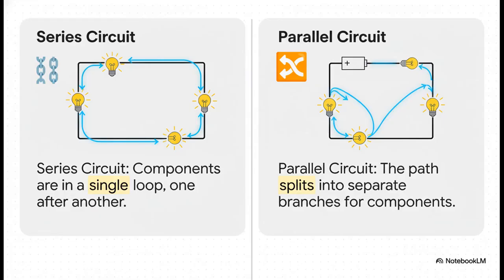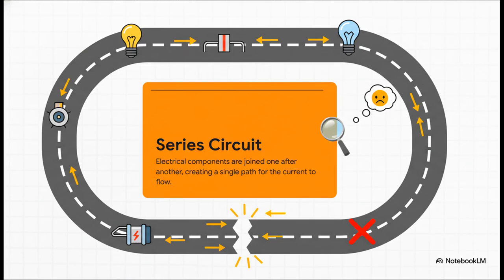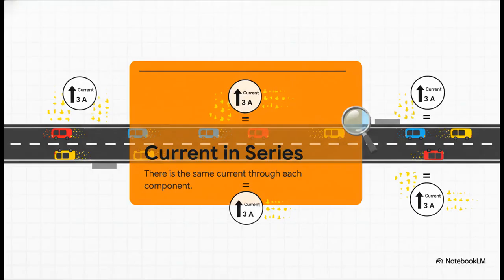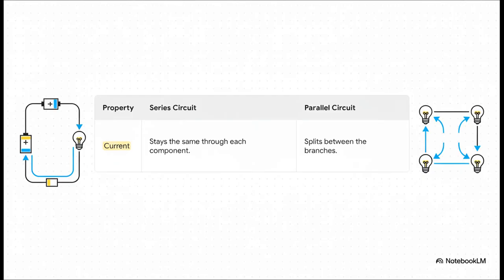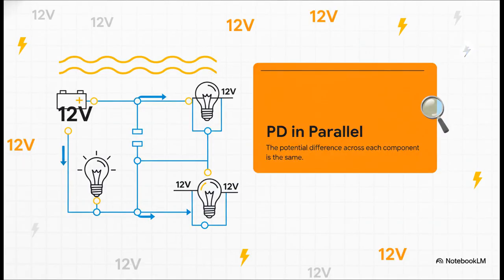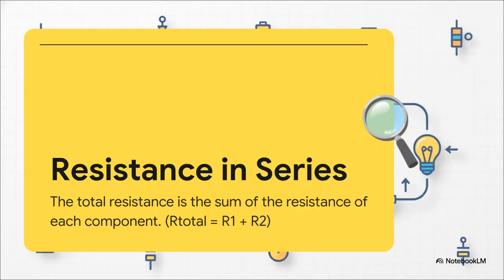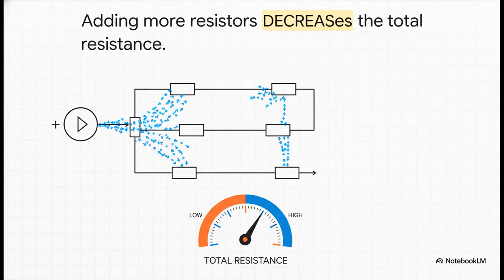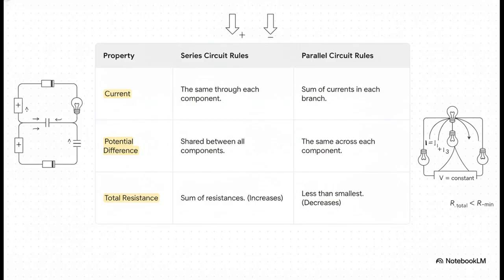AQA GCSE Physics 2.2 Series and parallel circuits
2 Electricity
2.2 Series and parallel circuits